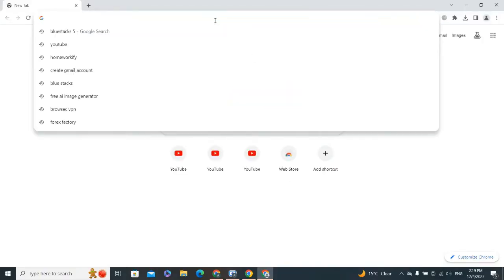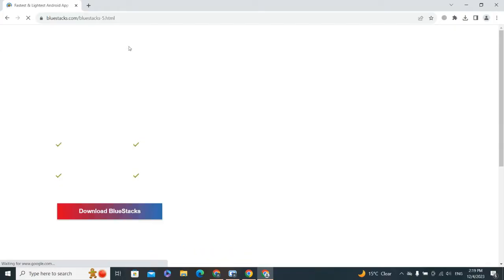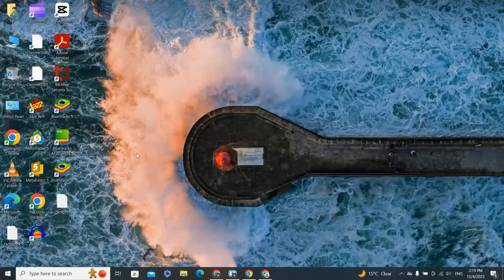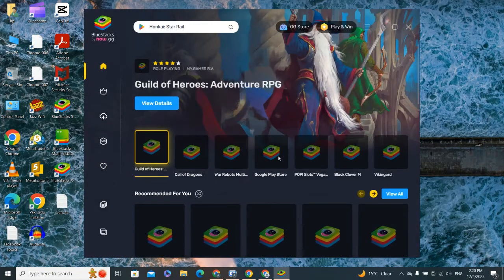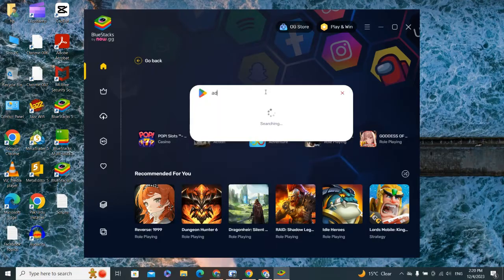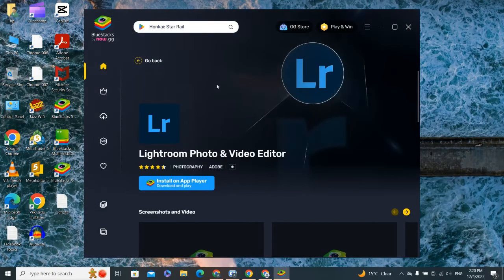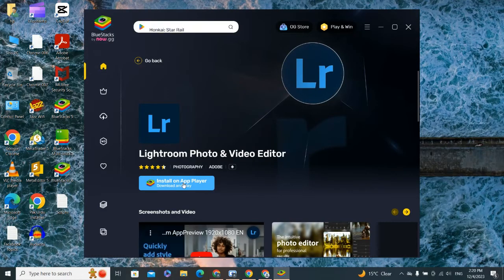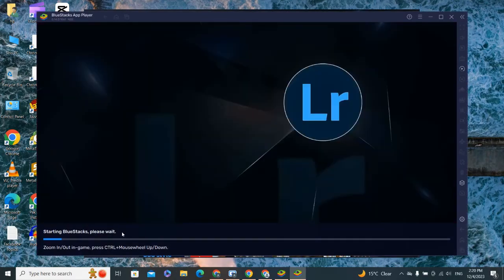How To Download & Install Lightroom on PC For FREE (2024) - Full Guide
How To Download & Install Lightroom on PC For FREE - Full Guide

If You are looking for a Video tutorial on How To Download & Install Lightroom on PC For FREE then you are on the right Video. In this adobe lightroom tutorial i'm gonna show you how you can install lightroom on your laptop or pc for Free.